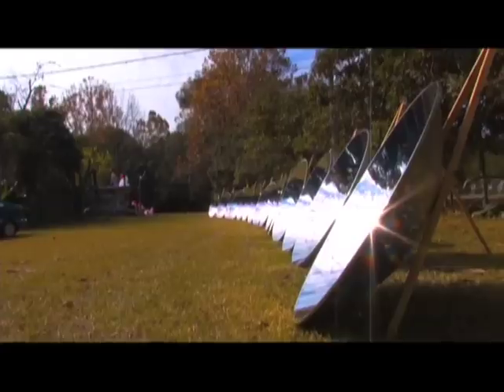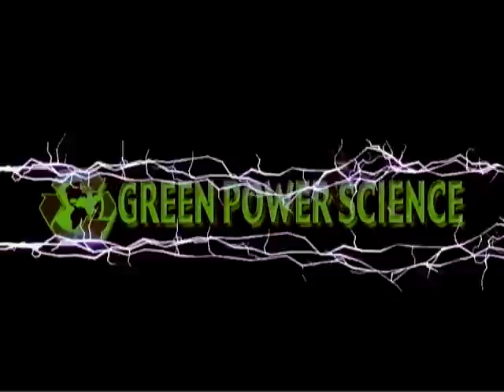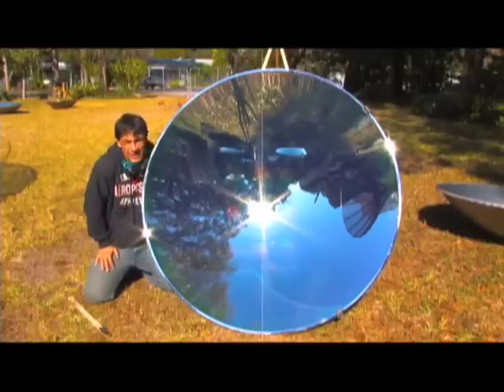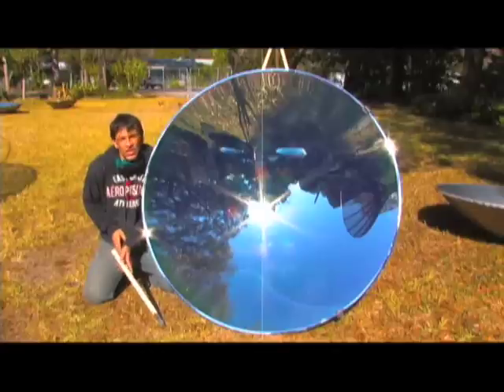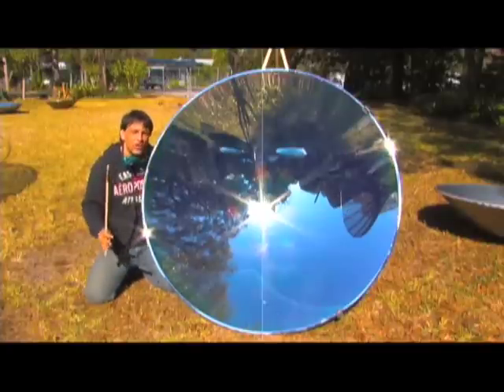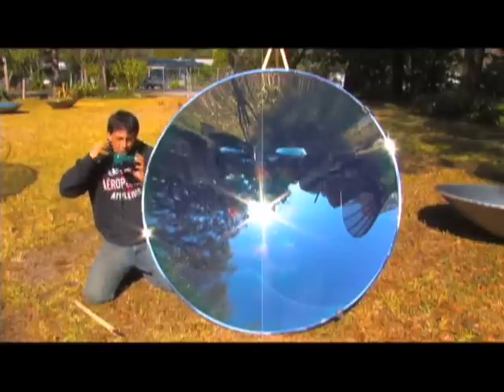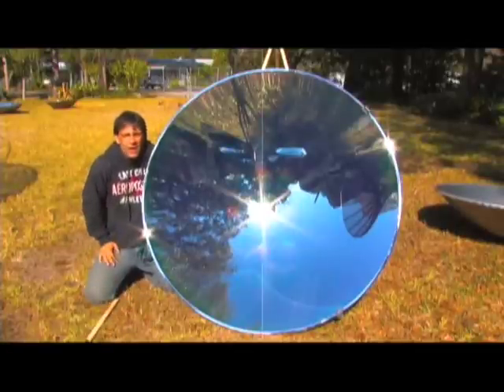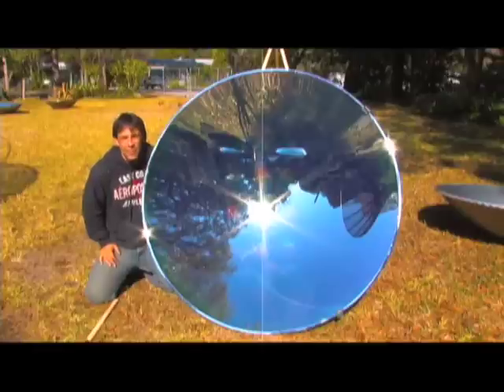Solar "Death Ray" PARABOLIC MIRROR 55.7 PARABOLOID STEAM GENERATOR Concave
This is one of our 55.7" Paraboloids (parabolic Mirror) that produces almost 2kW of solar power.
They are beasts when it comes to solar heating. This is a continuous surface and 3.7 times more powerful than disco ball type mirror arrays on tv dishes. These boil 12 oz of water in under a minute. Still testing and will have videos on that soon. Sunlight can be used to produce steam.